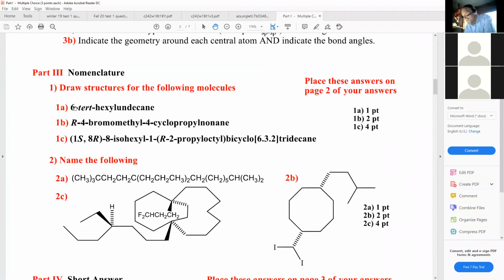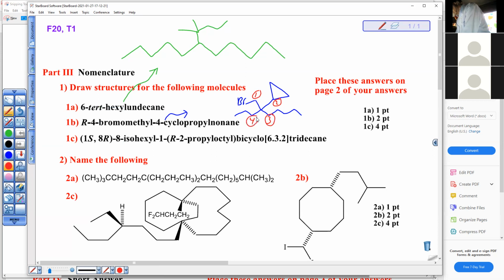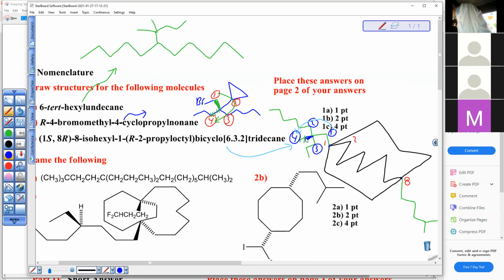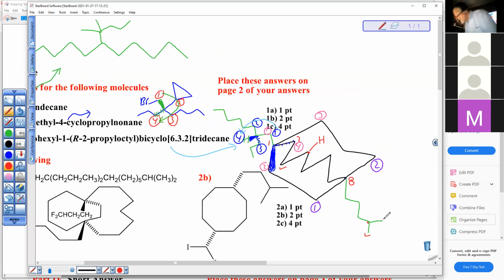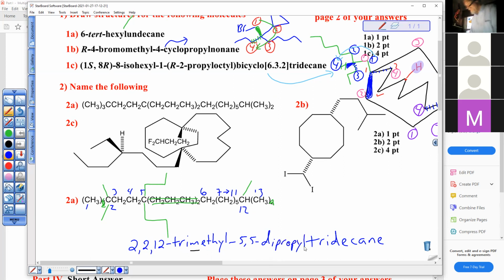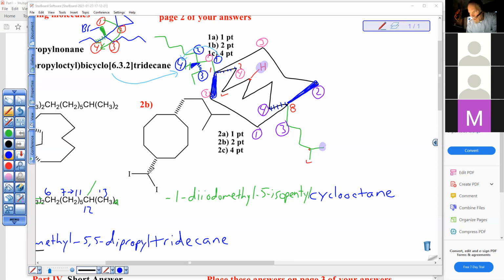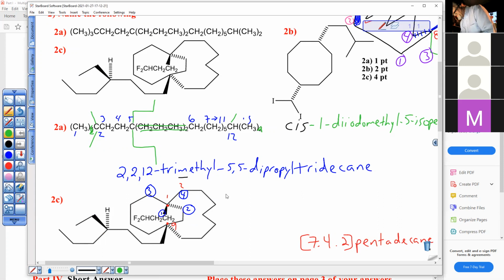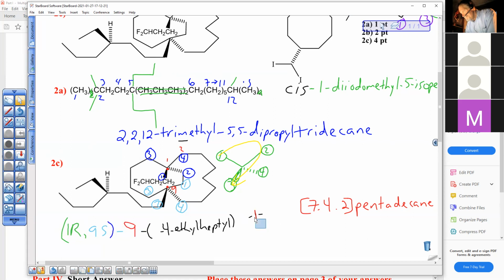SDQA – Fall 2020 Test 1 Nomenclature